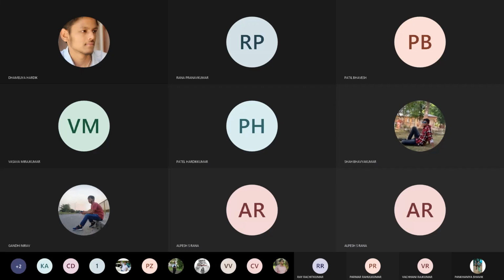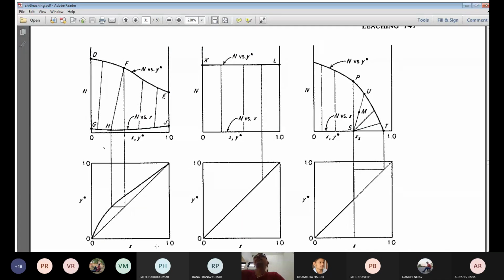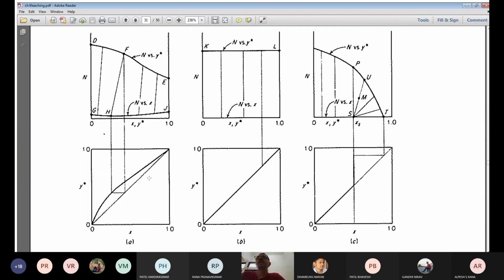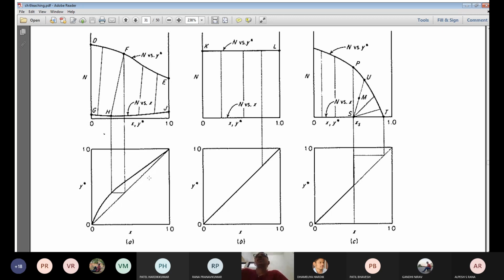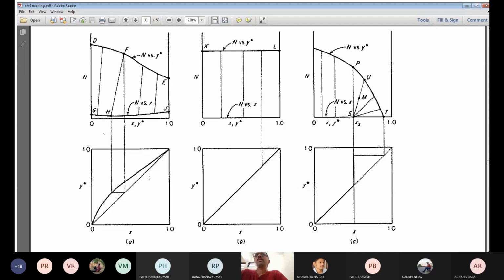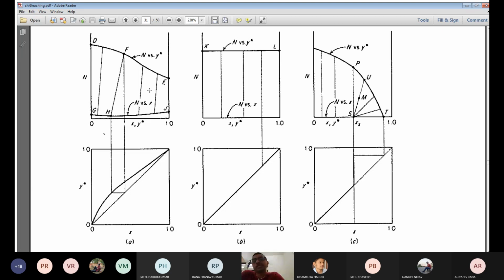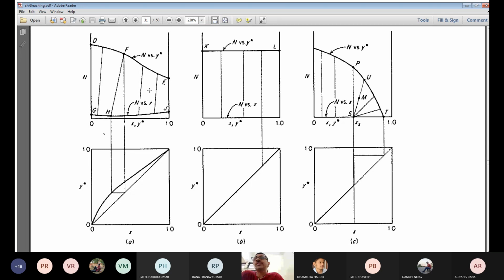Leaching Equilibrium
Leaching Equilibrium (Mass Transfer Operations)